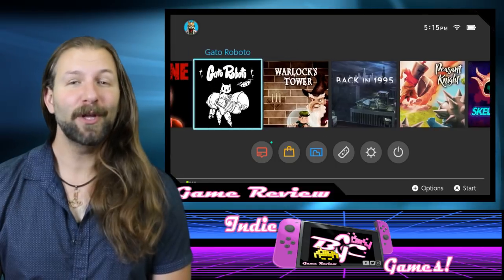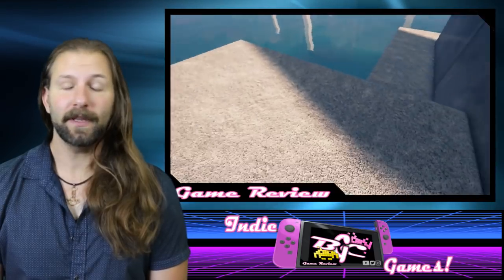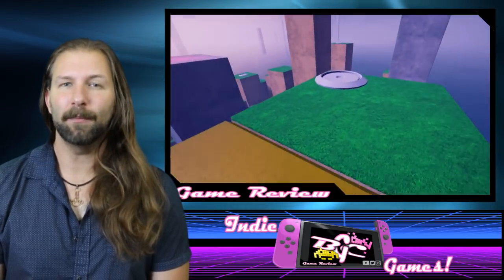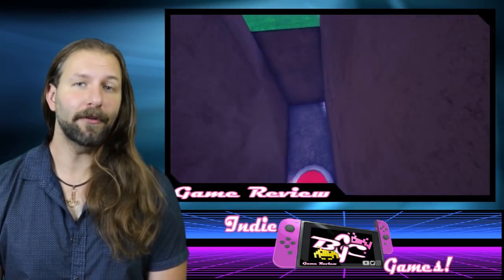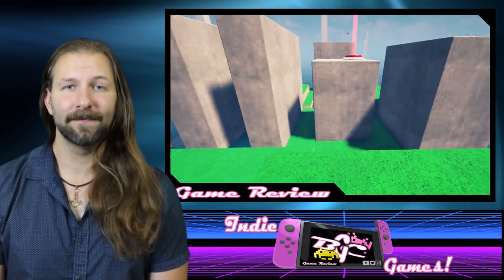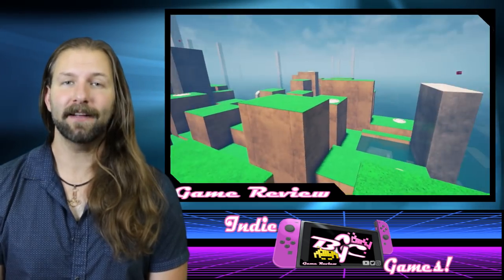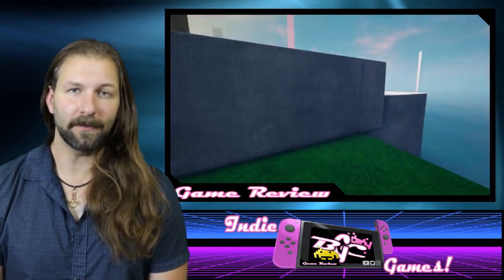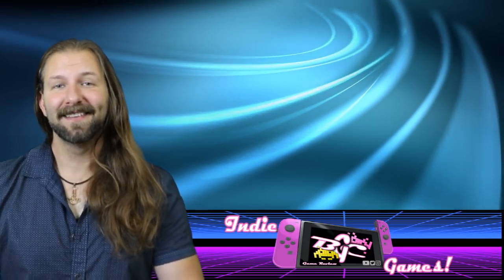Refunct: Switch Review (also on PS4, Xbox, & PC)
Refunct is exactly what it claims to be, which is a simple and relaxing, short platformer. If you are expecting something like Portal, you are really going to be disappointed, but if you are investing into Refunct as a causal break from your daily grind, or your grind for levels in any more substantial game, you will likely be pleasantly surprised by what you find. No load times, peaceful music, and a guidance-fee mini world of light platforming puzzles may sum up the dynamics, but somehow this little indie does hold its own unique charm, despite its desperately short length and utter simplicity.